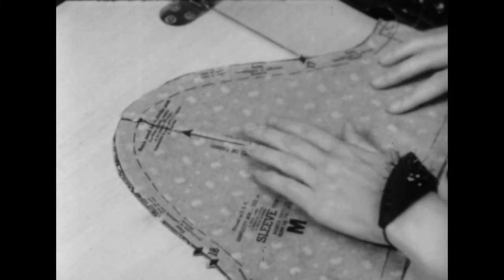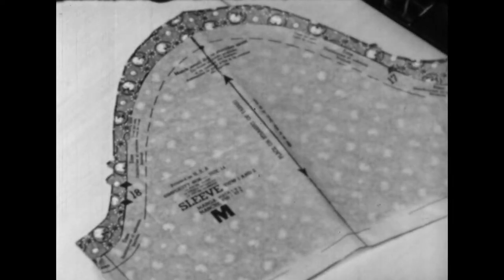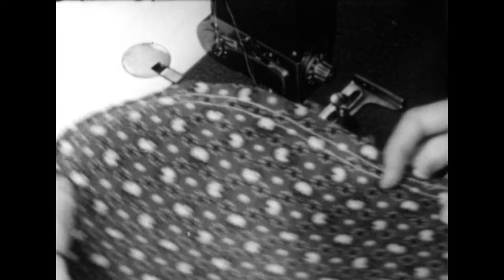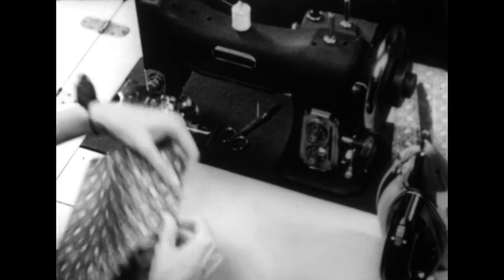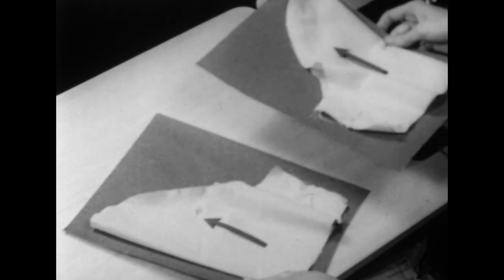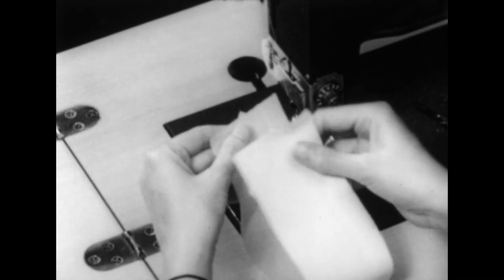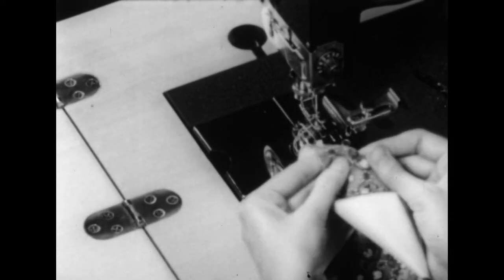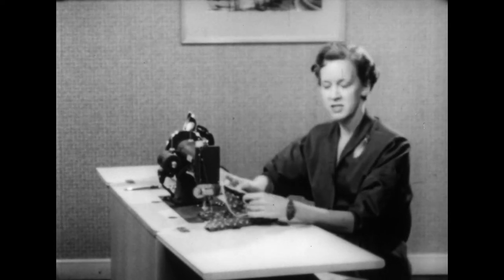(AV03435) Sew Easy #17: How to Make a Sleeve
Sew Easy #17:  How to Make a Sleeve

Demonstrating what you want in a well made sleeve. Stay stiches, gathering stiches, and ease stiches explained. Making the cuffs.

Original Creator: WOI

Original Format:16MM 24 FPS;

Original Digital Format: 2K

Home Craft Films and ISC Extension Service